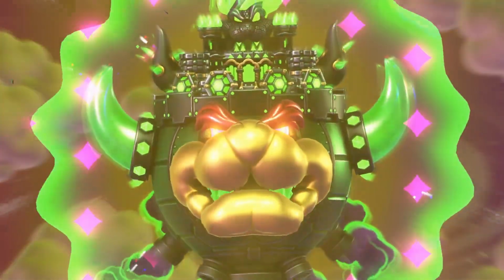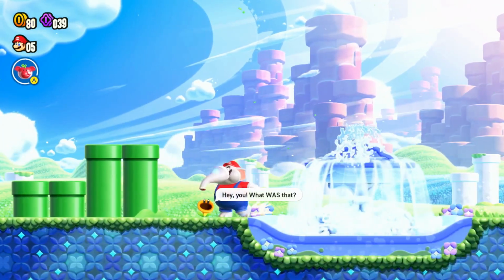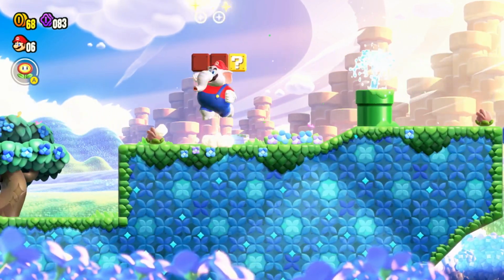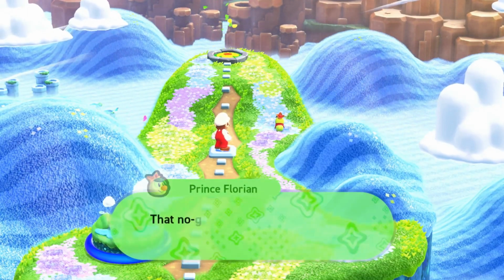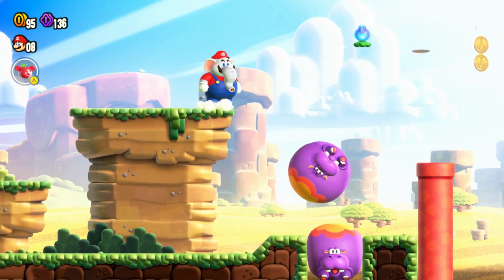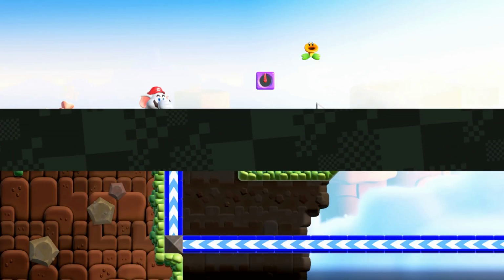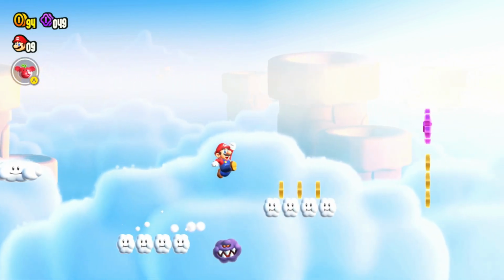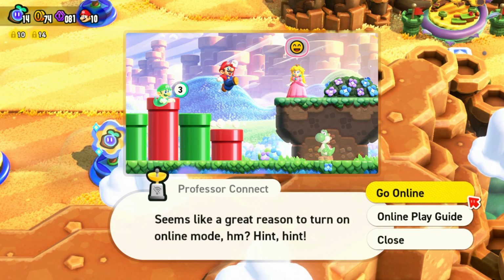EP#1) BOWSER IS A CASTLE! Adventure In The Flower Kingdom! Super Mario Bro's Wonder 100% Walkthrough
WELCOME, LADIES and BEARS to the Flower Kingdom, home of the New Super Mario Bro's Wonder world. We got started, got a bunch of these wonder seeds and wonder flowers are these amazing ability flowers that makes cool effect happen. Wonder seeds help up get to new stages. I hope you enjoyed the first episode, if you did please comment what you liked about it or if you enjoyed the game or even own the game. Tell me how you feel in the comments. Like the video if you truly enjoyed it or my amazing personality. I love you all, We'll see you tomorrow.

Intro                                                      00:00
Game Intro                                           00:10 - 04:30
Pipe Rock Plateau                               04:30 - 04:53
Welcome tot he flower kingdom       04:53 - 08:11
Paranah Plant On Parade                   08:14 - 11:32
Scram Skedaddlers                             11:35 - 16:55
Castle Bowser                                      16:56 - 17:30
Badge House                                        18:55 - 21:18
Come here The hoppos                       21:22 - 25:10
Wonder Token Tunes                           25:11 - 26:05
Poplin shop                                           26:06 - 26:50
Hurry Hurry Break time                       26:51 - 27:30
Bull Rush Cominh through                 27:31 - 36:09
Outro                                                      36:45- 37:58

opening and ending music by
vvvvvv